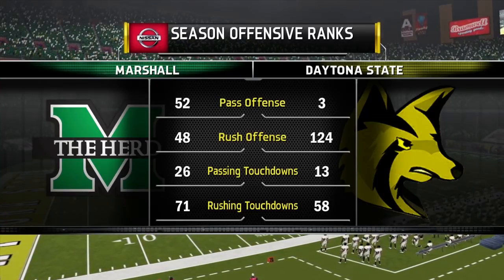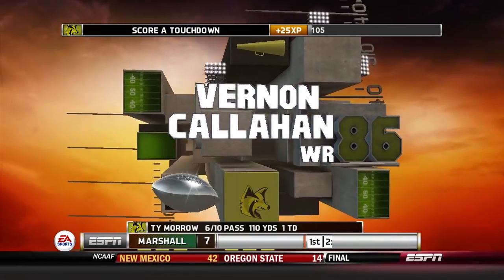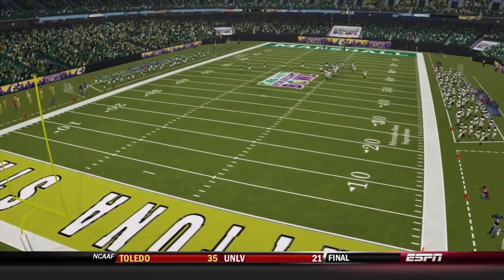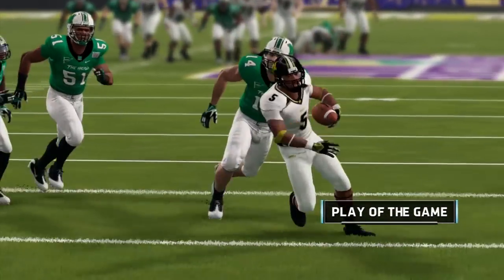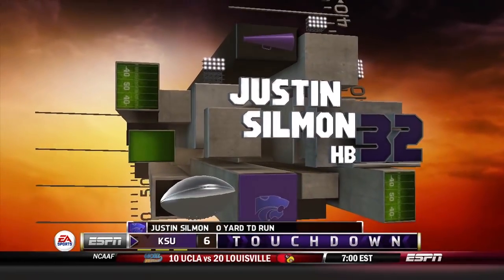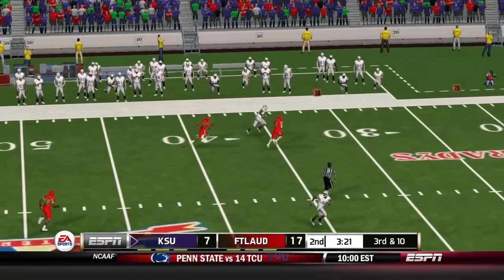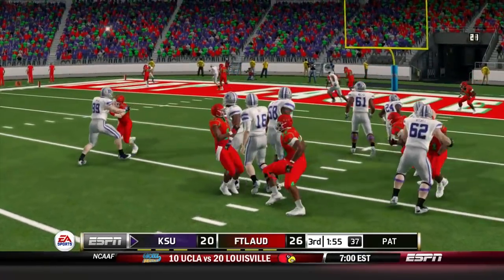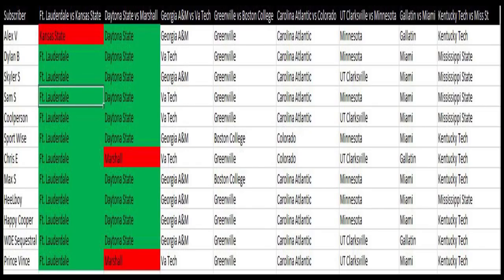NCAA Football 14 All Teambuilder Dynasty - Bowl Week 1: New Orleans Bowl & Beef O'Brady's Bowl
Daytona State takes on Marshall in this intriguing rematch from earlier in the season. Will Ty Morrow show how he has matured from that nail biter, or will he crumble in a big game for the program?

Ft. Lauderdale takes on Kansas State in the Beef O'Brady's Bowl. Dylan Fernandez and the high-powered offense for the Piranhas will look to cap off, what was an up and down season, on a high note.